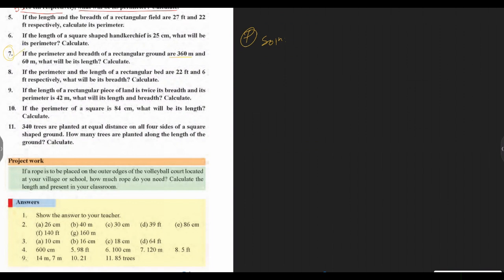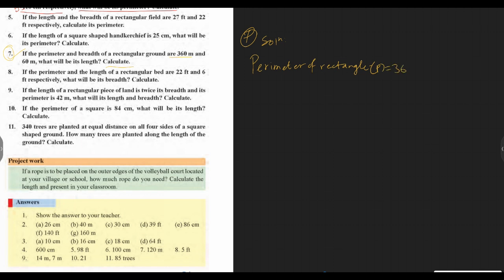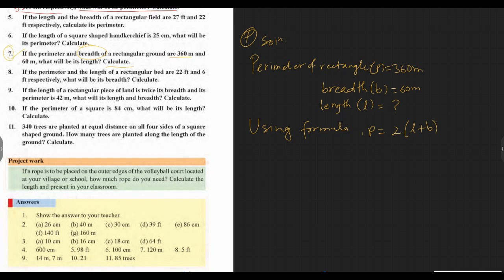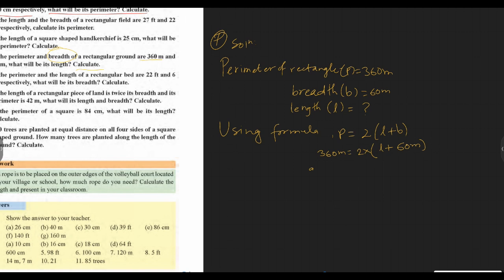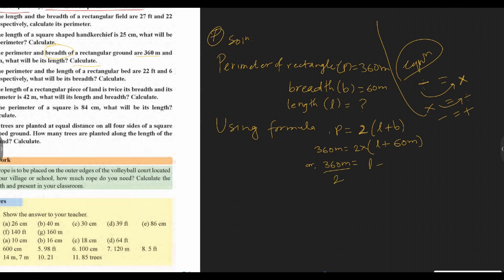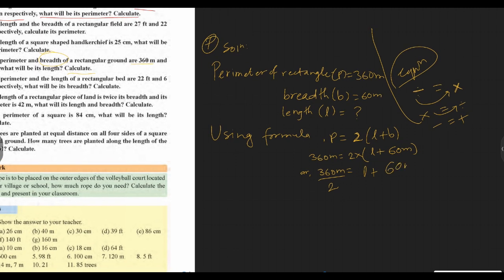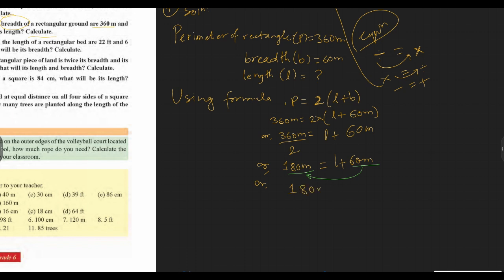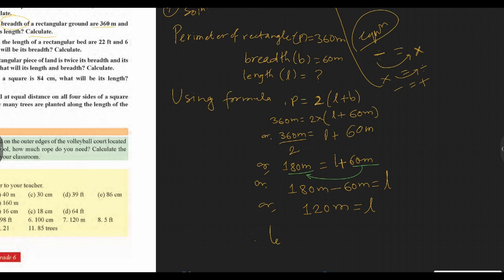Perimeter of Rectangle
rectangle@tutordinesh2047